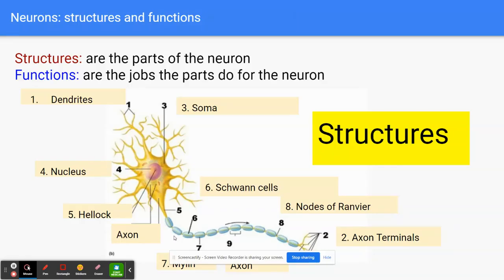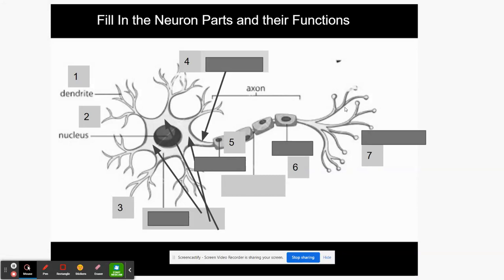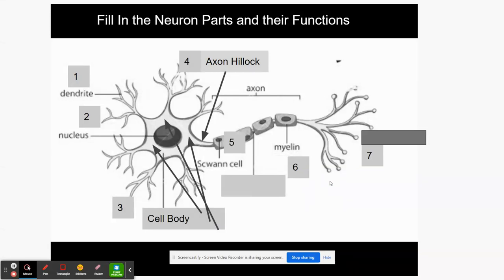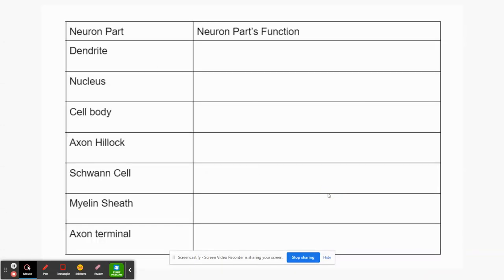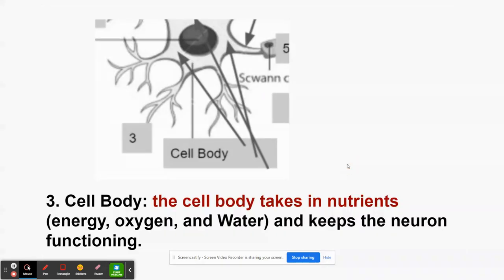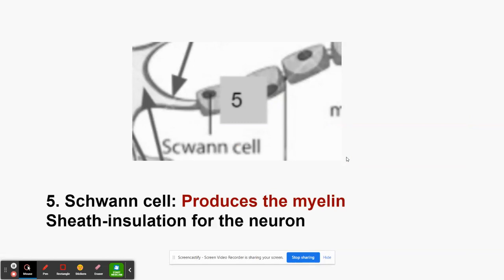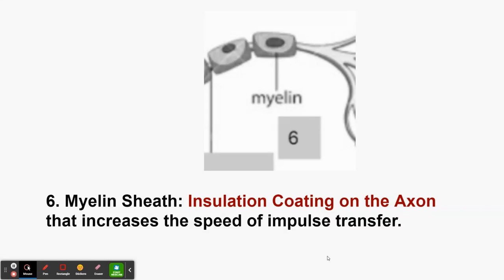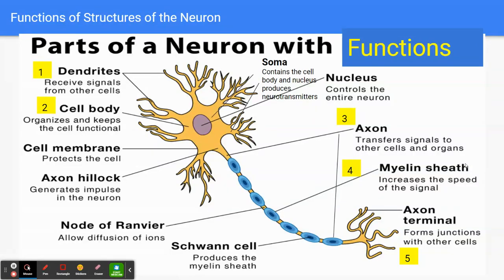Neuron Notes Video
This is a video for Note taking and parts of a neuron.